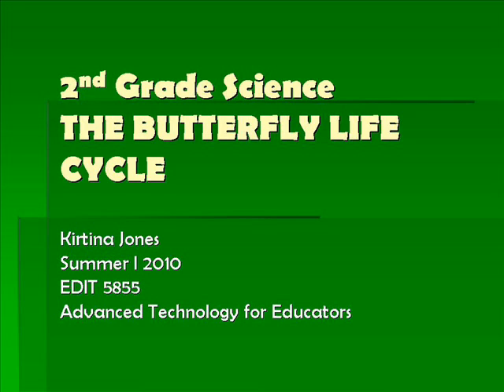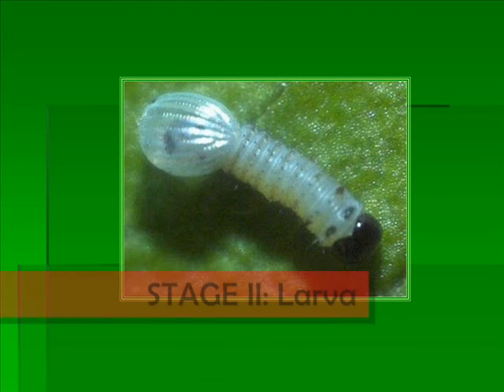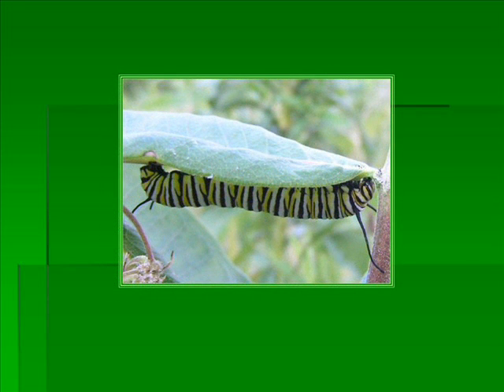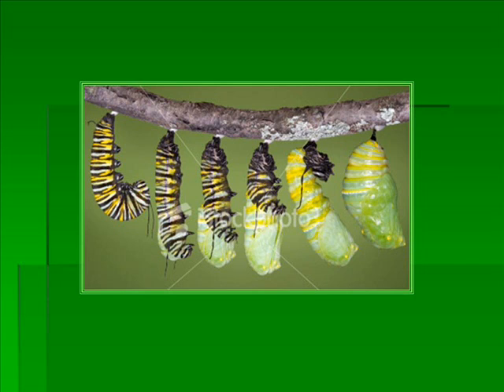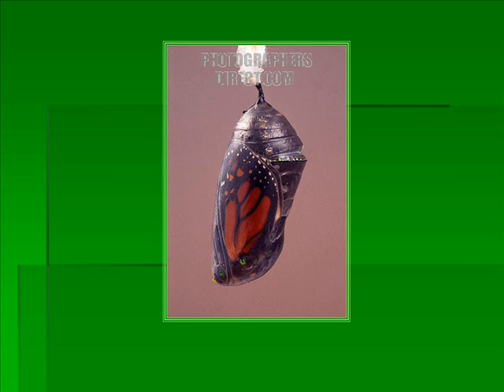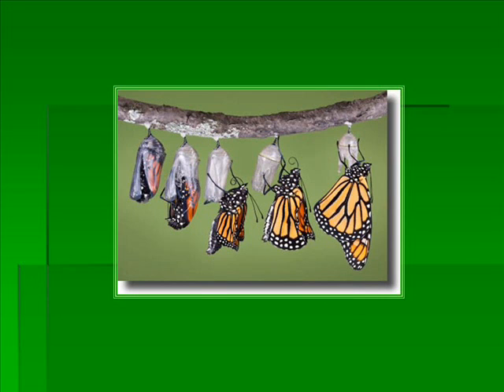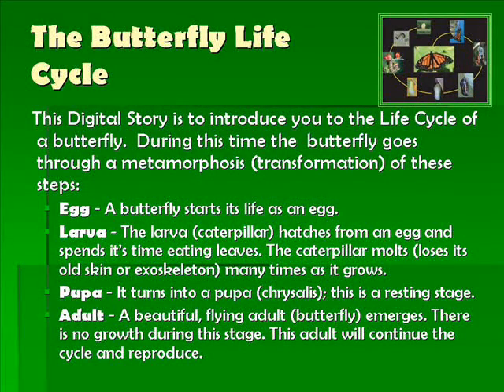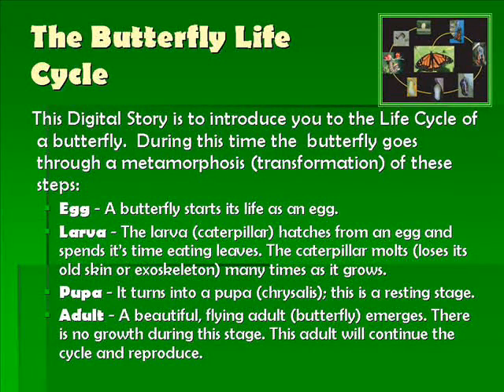Butterfly Life Cycle Movie.wmv